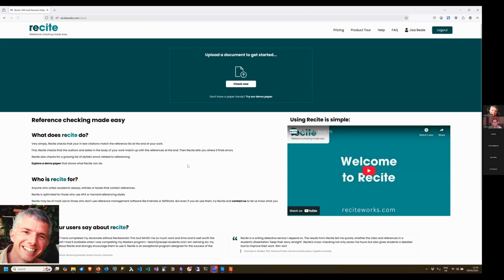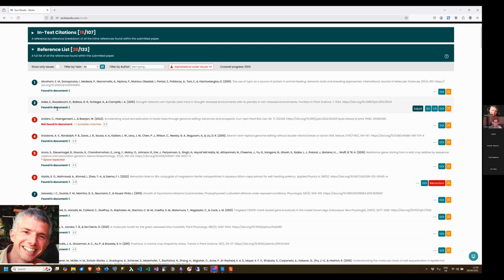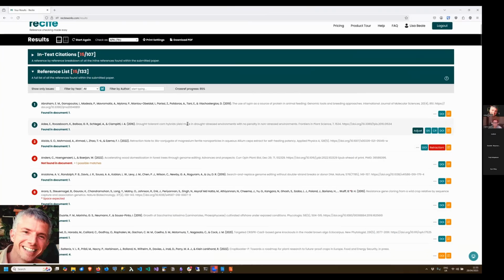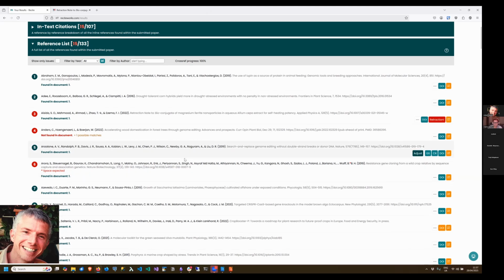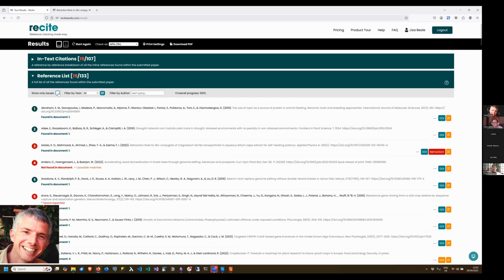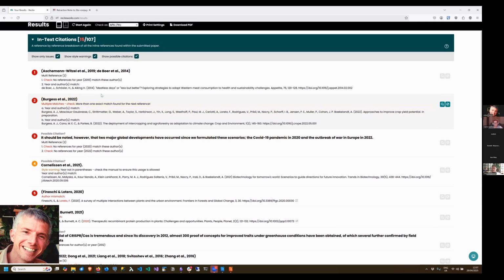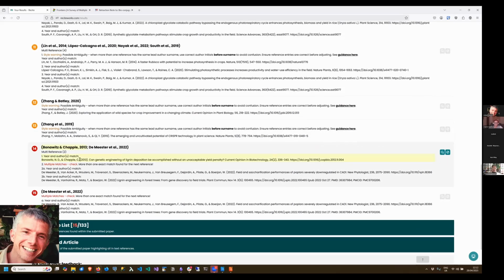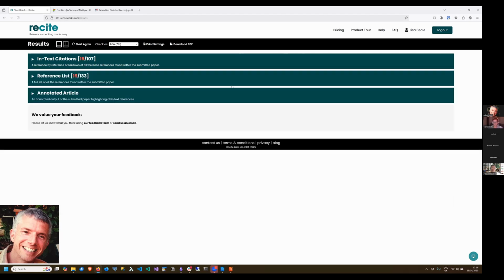Recite Demo: How to Check Your Citations & References Automatically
See exactly how Recite works: upload a paper and watch it automatically check your citations and references for errors, missing entries, and formatting issues — supporting APA, Harvard, and Chicago author-date styles.

In this walkthrough, Recite prompts you to check, recognise, and edit problem citations as you go, helping you catch mistakes before submission rather than after.